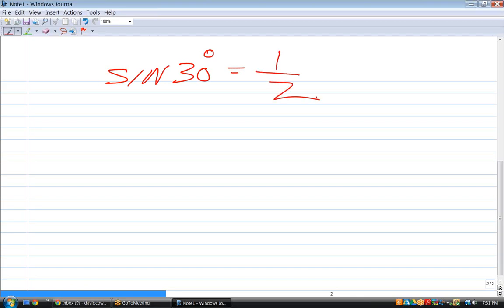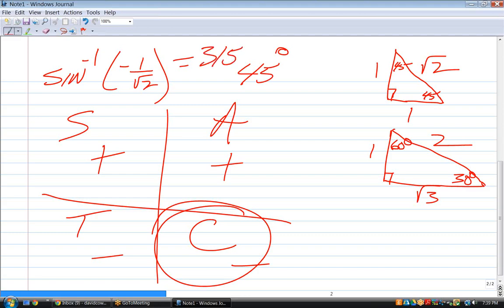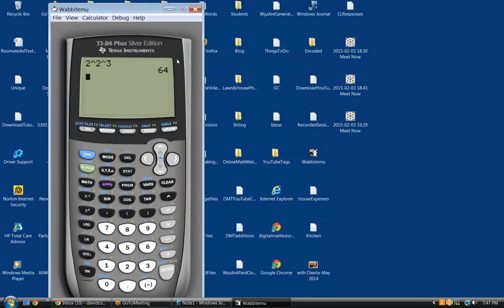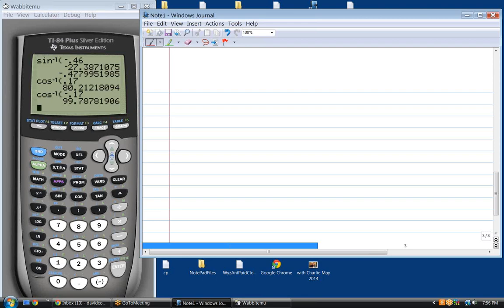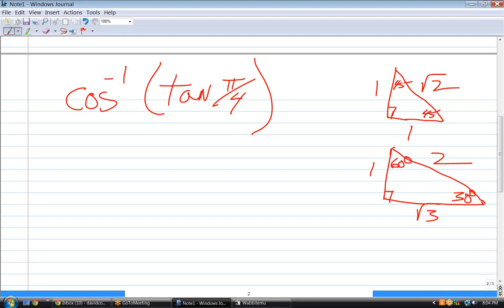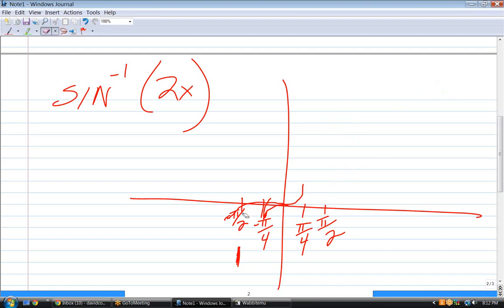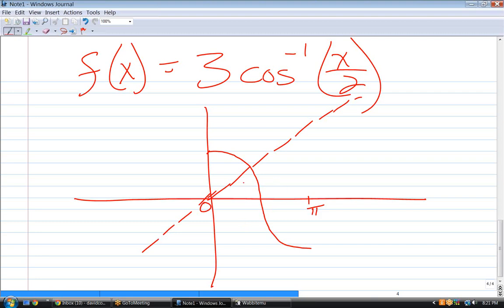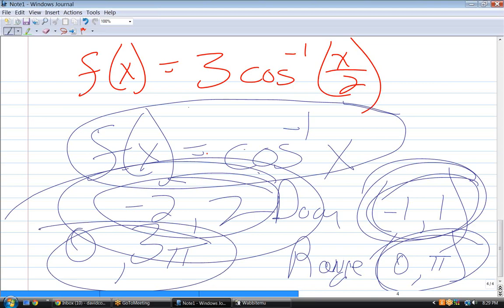Online Trig tutoring, Inverse Trig Functions, DR020315